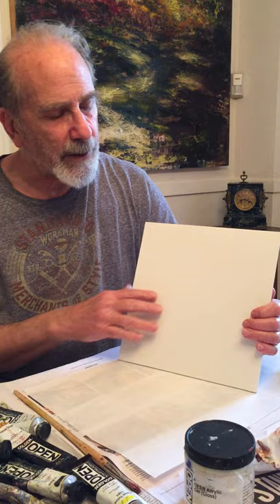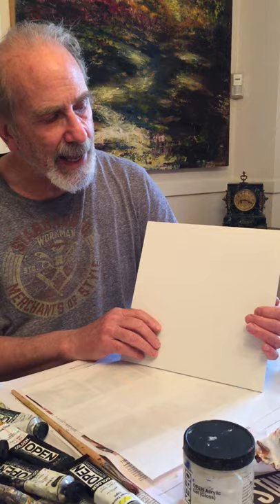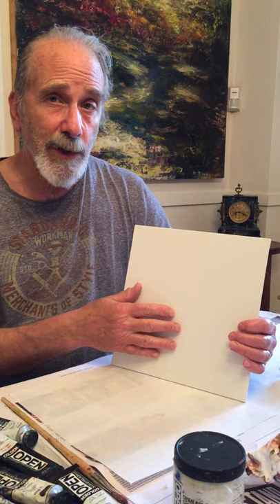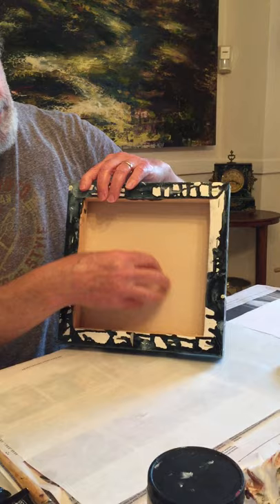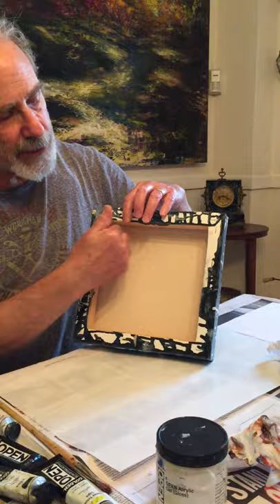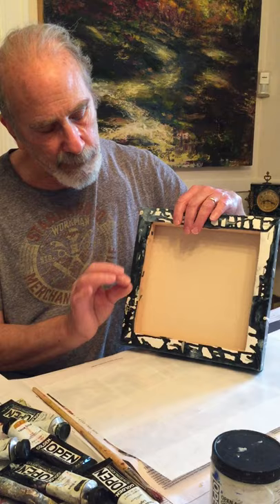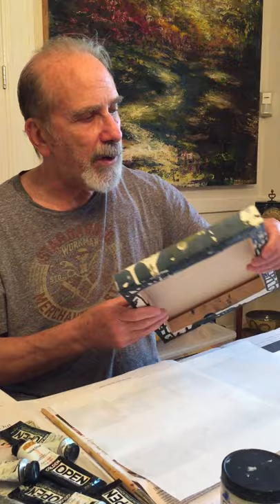George Herman Painting with Open Acrylics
This is a lesson for students beginning a Painting class using Open Acrylic paints.